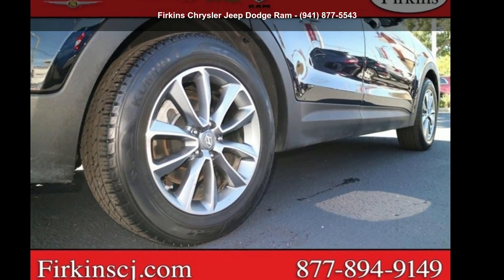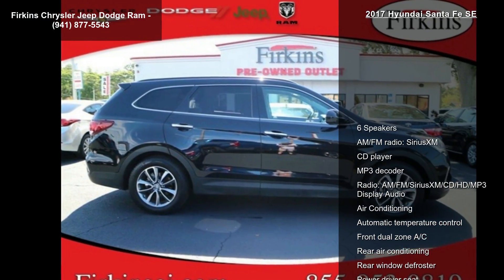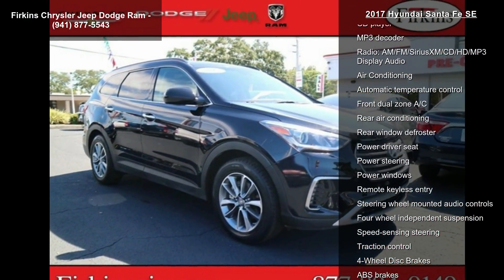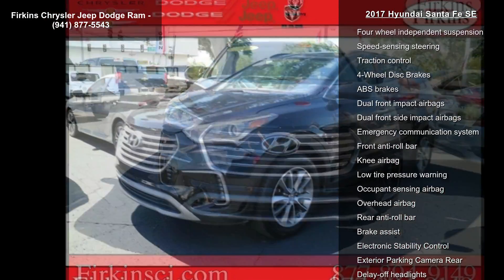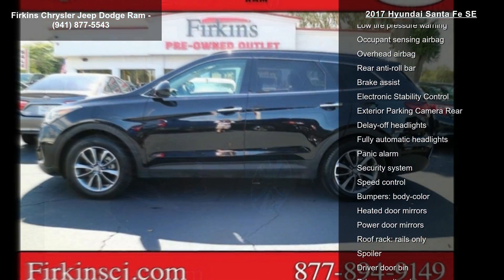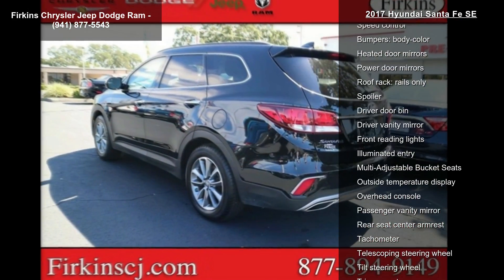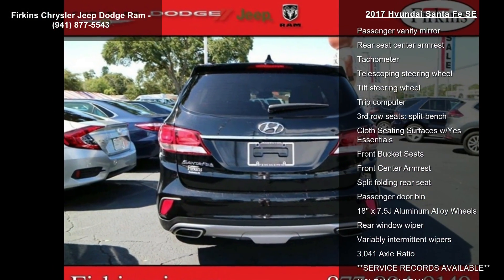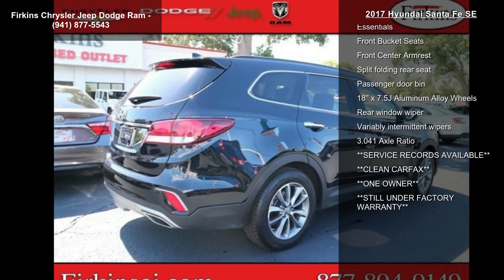2017 Hyundai Santa Fe SE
New Price! CARFAX One-Owner. Clean CARFAX. Black 2017 Hyundai Santa Fe SE FWD 6-Speed Automatic with Shiftronic 3.3L V6 DGI DOHC 24V **CLEAN CARFAX**, **ONE OWNER**, **STILL UNDER FACTORY WARRANTY**.

Awards:
  * 2017 KBB.com 10 Most Awarded Brands

Reviews:

  * Strong V6 engine provides quick acceleration; plenty of standard features for the money; interior features classy design and easy-to-use technology interfaces; warranty coverage is generous. Source: Edmunds